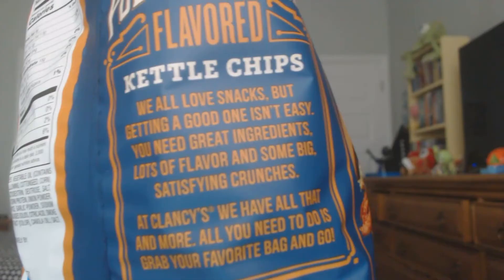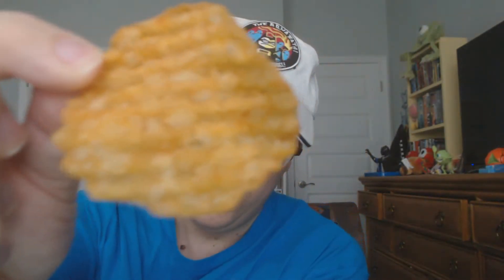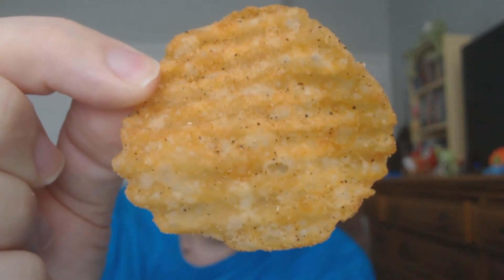Pulled Pork Kettle Chips Taste Test - Food Review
In this video I taste some interesting flavored chips.. Not what I was expecting and not in a good way.